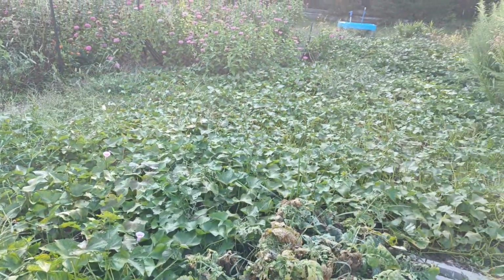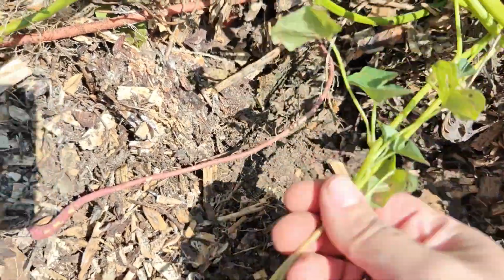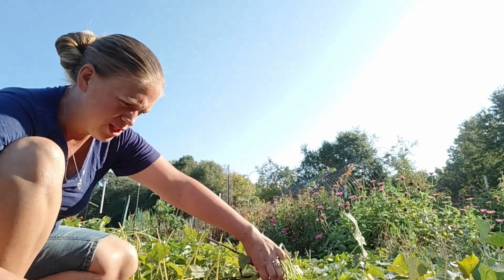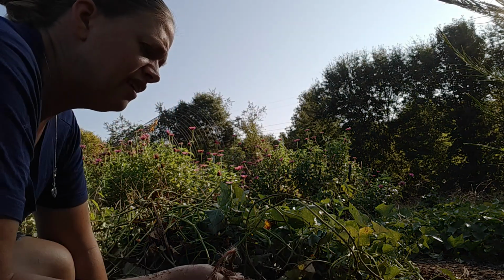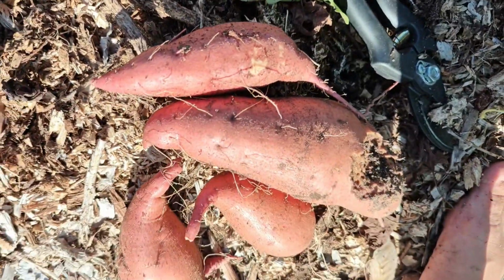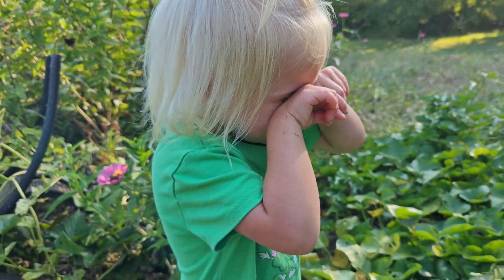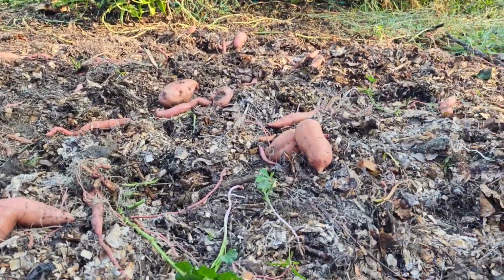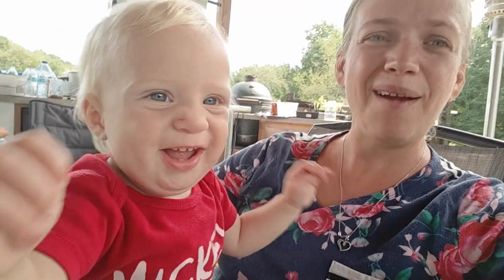Abundant Sweet Potato Harvest 2024!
We're harvesting our 400 sq ft back to Eden patch of sweet potatoes a little early and the results are not quite what we expected.

Let me know if you have harvested your sweet potatoes!